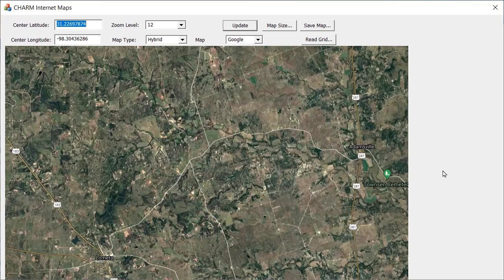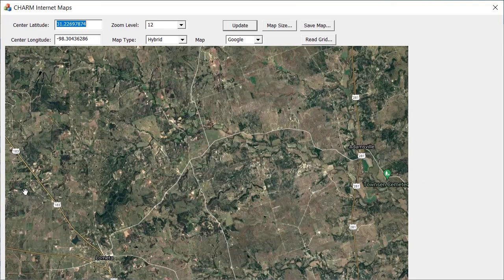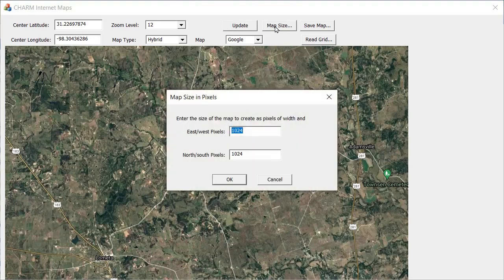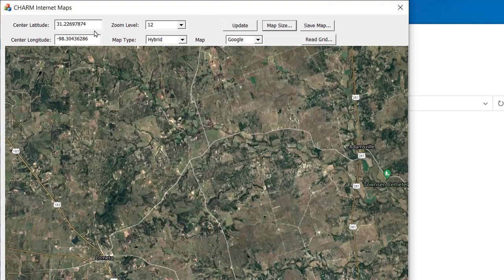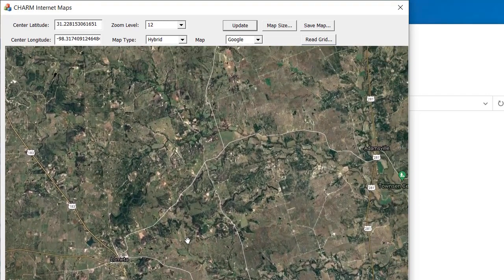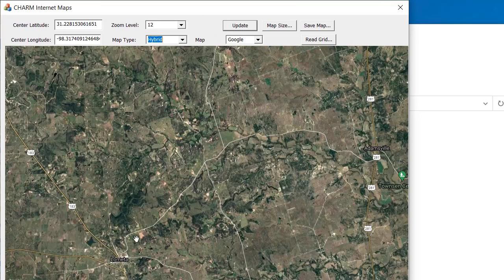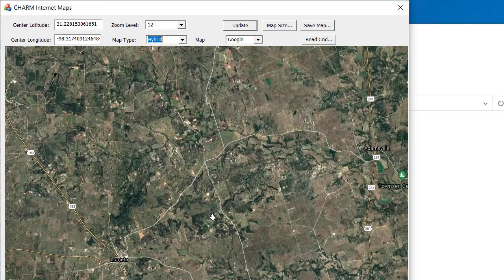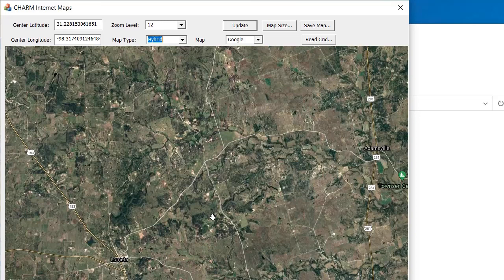CHARM Software CHARMInetMaps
Overview of creating maps for CHARM using the free program CHARMInetMaps.exe.